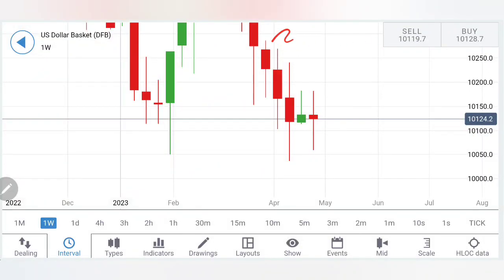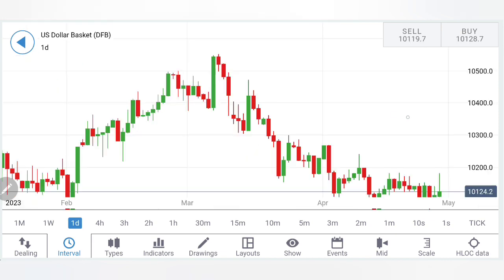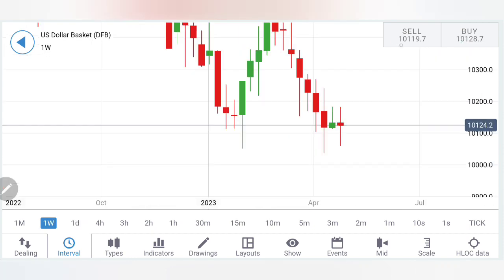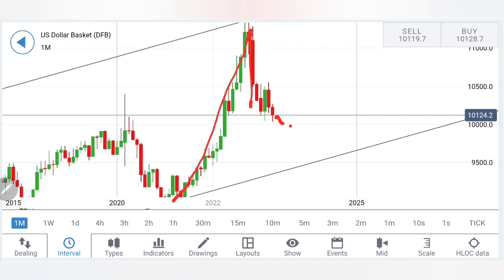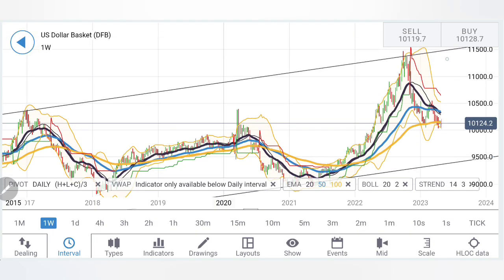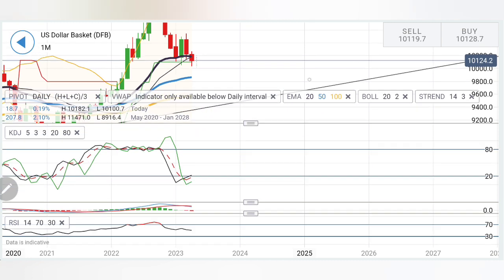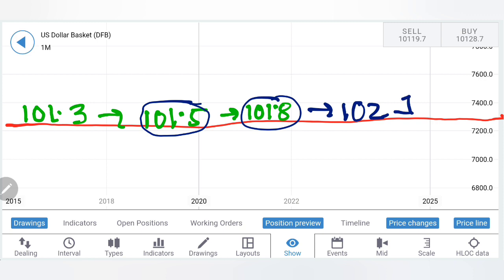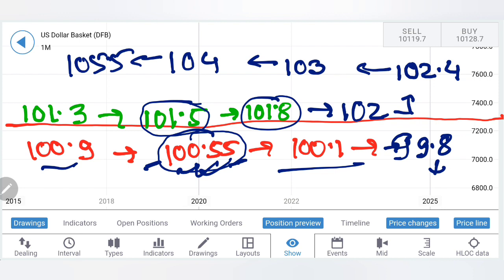Dollar Index Price Prediction Next Week April 2023 | DXY Analysis & Forecast for 01-05 May 2023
Join me in today's video to cover the weeklyanalysis and predictions of DOLLARINDEX dxy for 01-05 May 2023